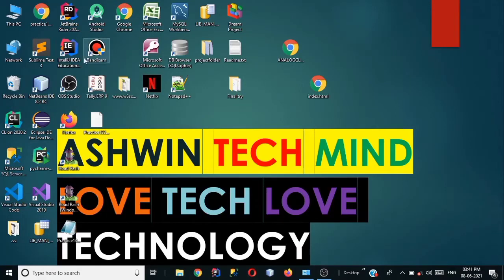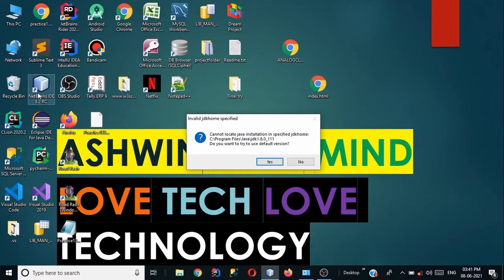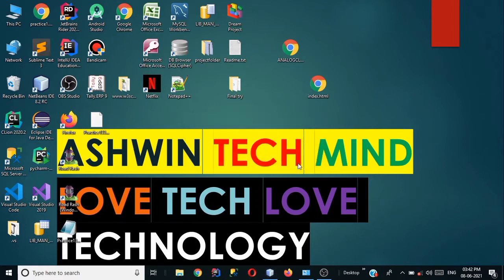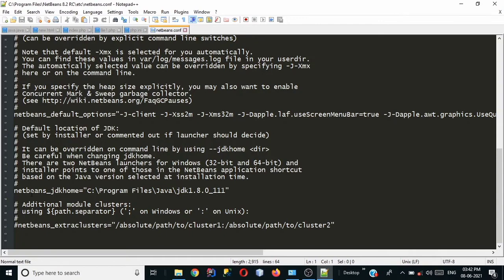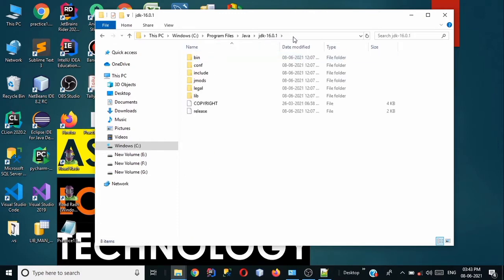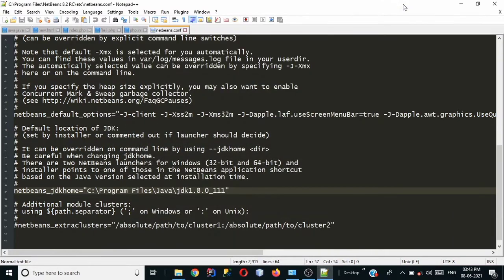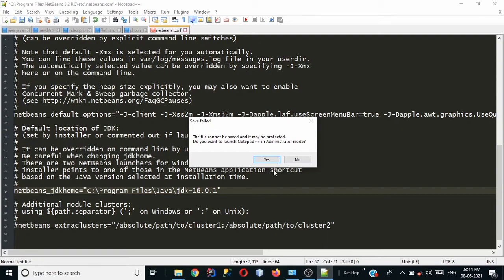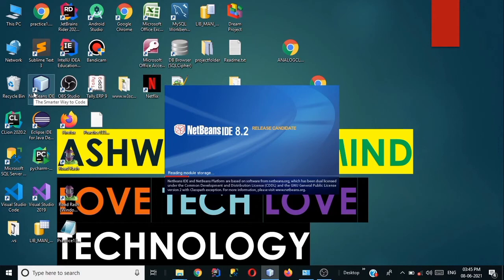Cannot Locate Java Installation | Invalid JDK Specified.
in this video we will see that how we can solve the common error of Java JDK invalid path